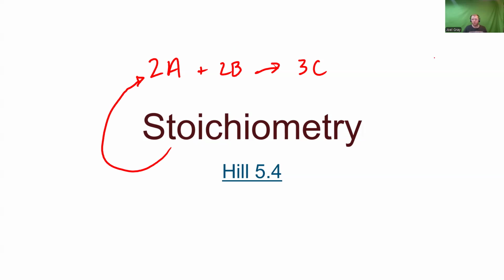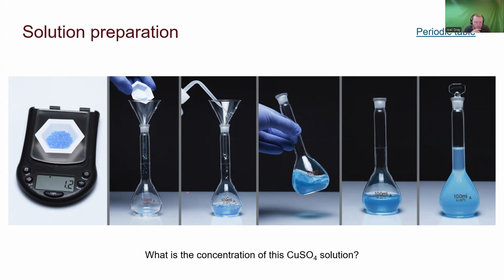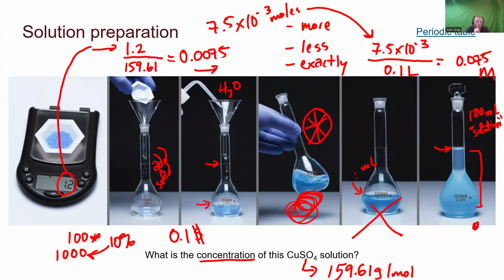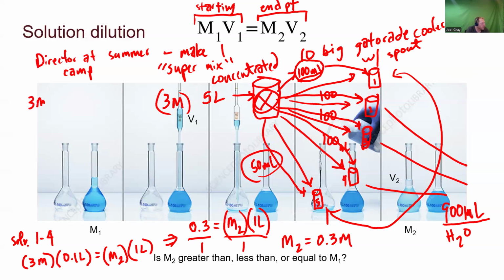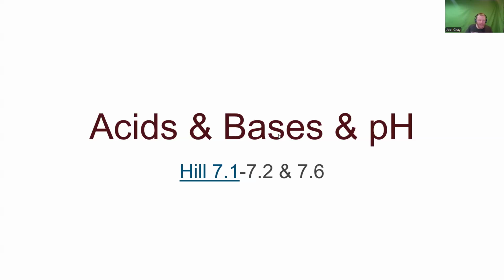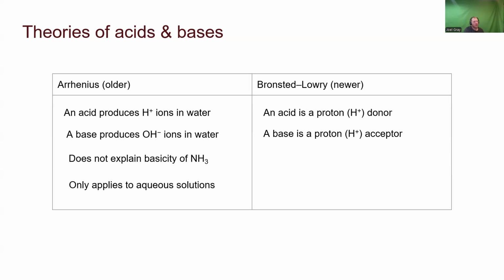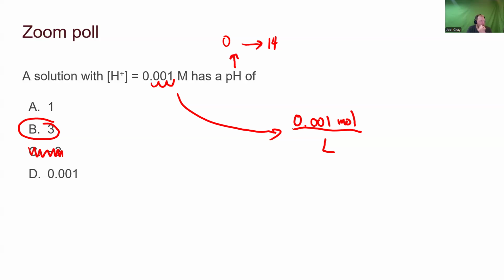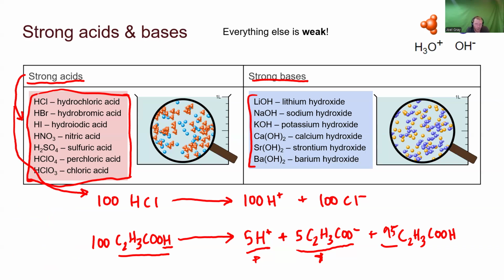1310 - Summer 2025 - Day 17